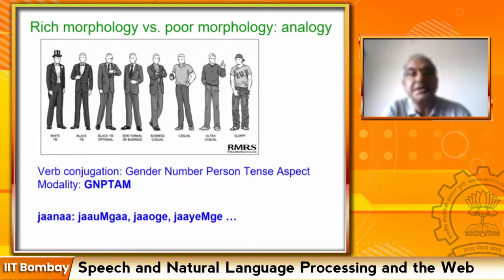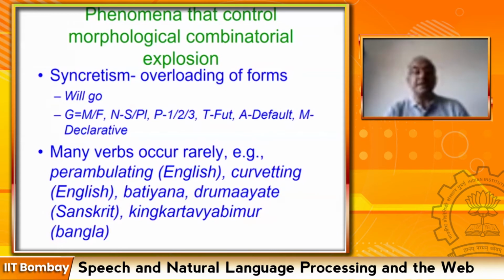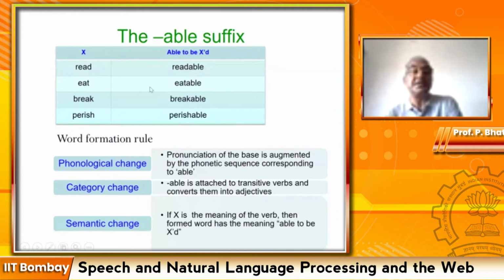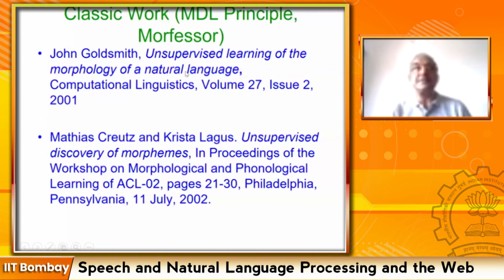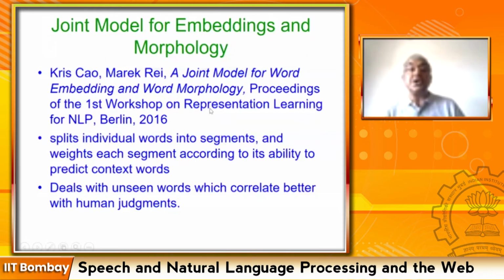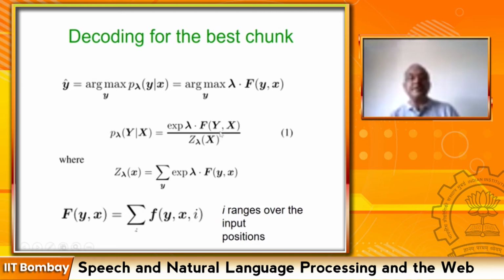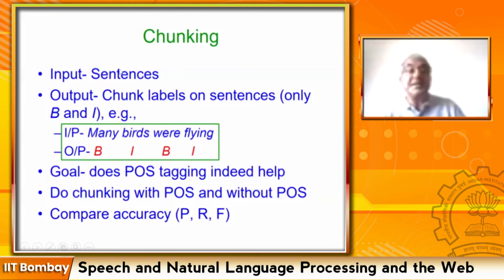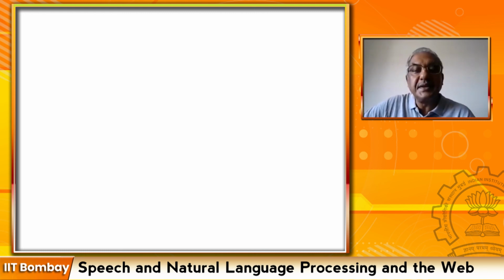Rich morphology vs poor morphology: analogy: Lecture--18